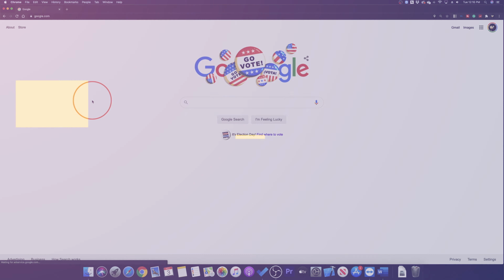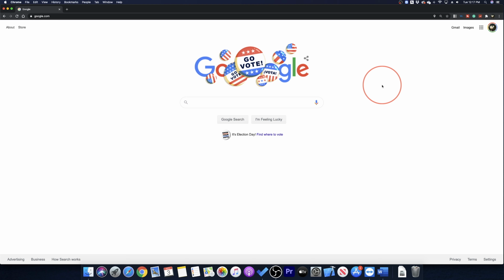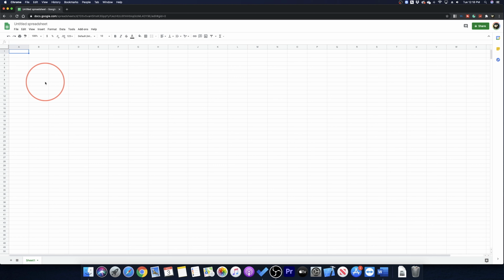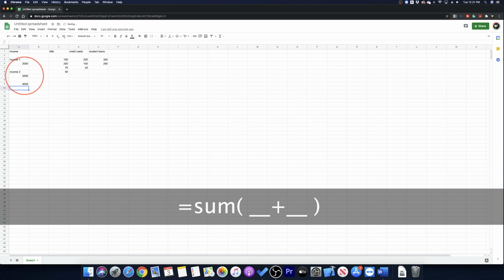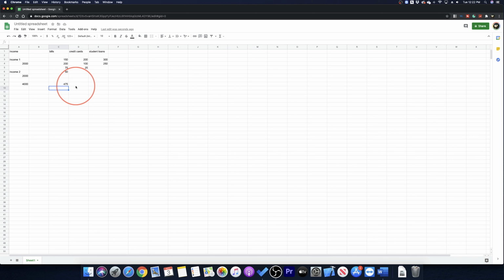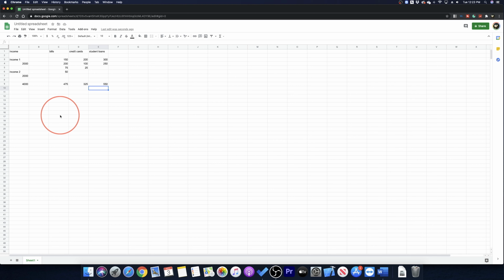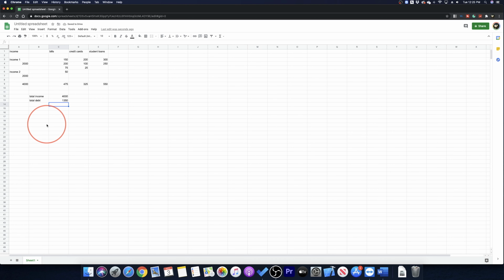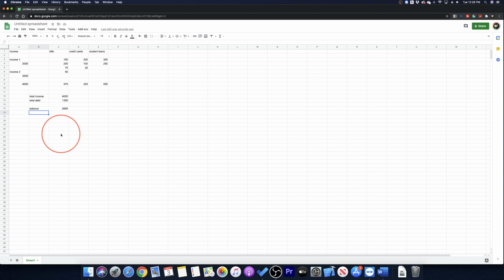How To Use Sum Function In Google Sheets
In this quick tech how-to video, I’m going to show you how to use the sum function inside of Google Sheets.

The sum function is one of the basic formulas inside of Sheets, but also one of the most helpful and often used.

I use spreadsheets to create monthly budget sheets for myself, for instance, keeping track of my income and debts, and it’s become one of the most beneficial things for me.

To get started, go to the Google Docs page and create a new Sheets file.

Just to have some numbers to work with, I’ll create a few columns here and enter some data.

We see here in the first column is our income. We have 2 sources of income, so I will enter that data.

Then we’ll create a few more columns, bills, credit cards, and student loans. Then we’ll just quickly enter some numbers here. This will be where you go through all of your debts and organize them.

So now we have our data.

I usually leave a space, and then start my sum function.

Type in, =sum( and then select the first income, press the plus sign, and then the second income. Press enter.

That will then perform the function, adding the sums of the 2 cells we selected.

Next, select the cell at the bottom of the bills column, type =sum( and then for this one, we want everything in that column, so select the top bill data, and drag down to the bottom like this, then press enter.

This will add everything in the selection we just made.

You can do that for the next 2 columns.

Now that we have our cells added up using the sum function there, I will drop down a couple more cells, and type total income. In the cell next to that, type =sum( and then select just the income total cell, and press enter.

Now, if we ever add or change our income, this field will also take effect.

Next row, type total debt, next cell type =sum( and then click and drag across the debt totals, same as we did on the individual bill data. Press enter and that will add those up.

Finally, skip a row and type balance, and in the next cell, type =sum(, select the total income cell, and then press the minus button, and finally your total debt, and press enter.

This will then give you your balance, income minus debt.

This spreadsheet like I said is incredibly important I feel for everyone. I use it every month to help keep things in check and adjust as my situations change, and I hope it helps you guys out.

And it's that simple to use the sum function inside of Google Sheets.